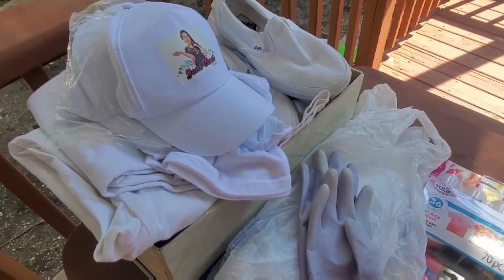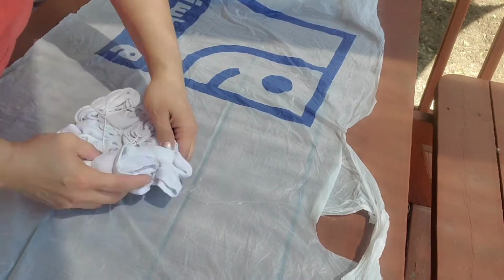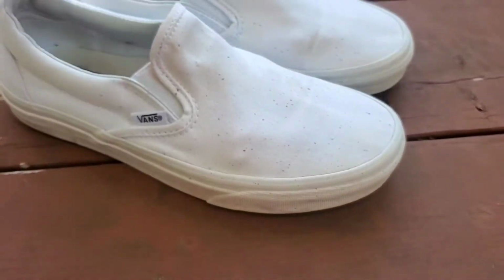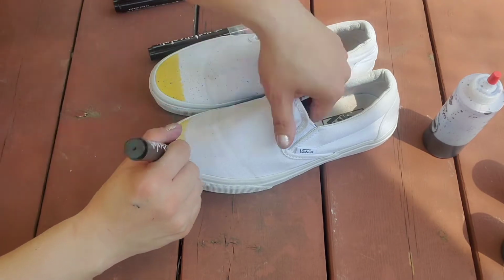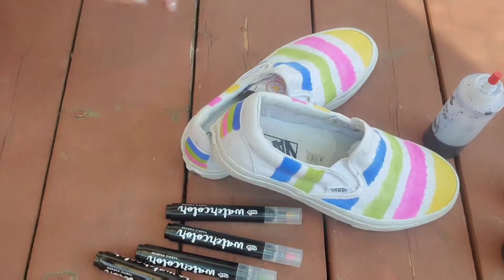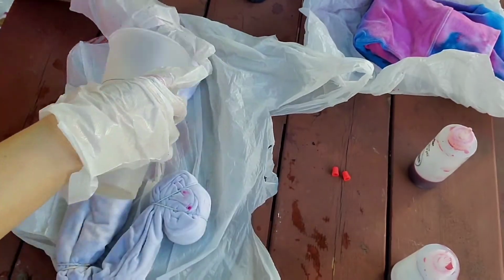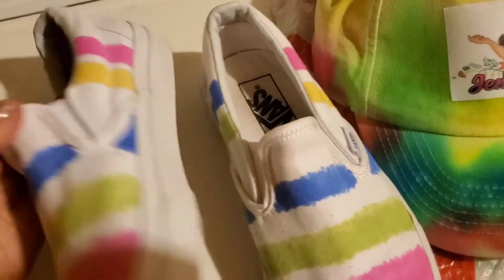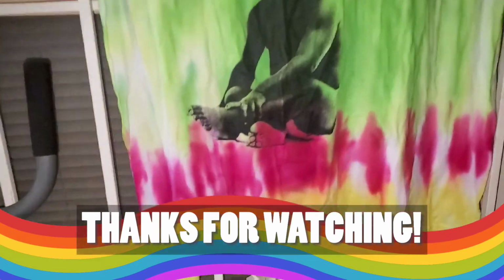DIY Tie-Dye | How to Tie-Dye Clothing: Shirts Shoes and Hats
This is the first video of a new DIY clothing series I'll be doing on my channel.
DIY means "Do It Yourself".

In this video, I'll be showing different ways of tie-dying different items.
Soon to come will be videos on different ways of re-purposing clothing. Either for personal use or to resell. Such as: bleaching, bleach dye, distressing, and upcycling.